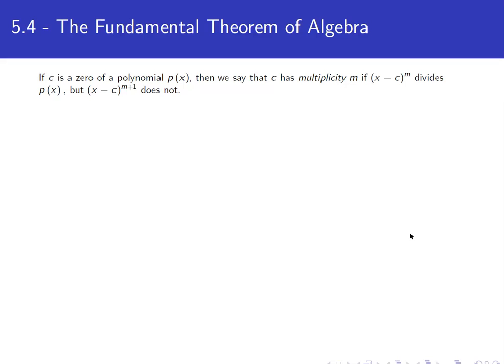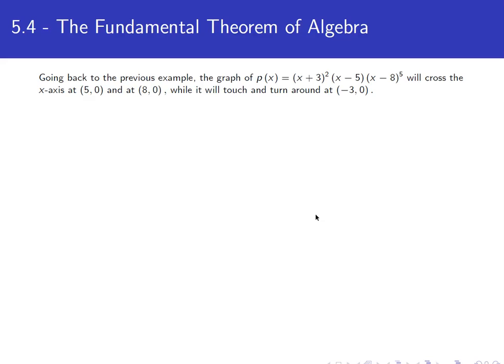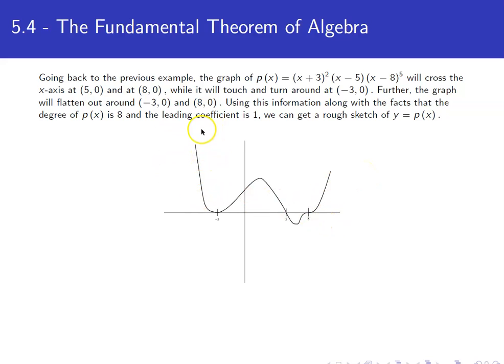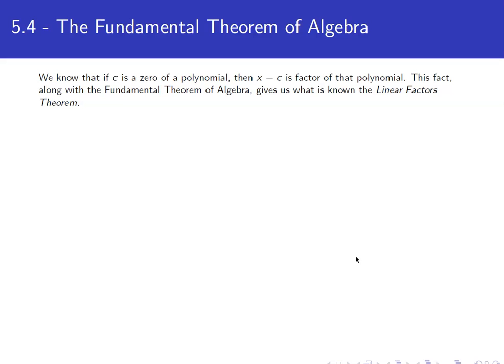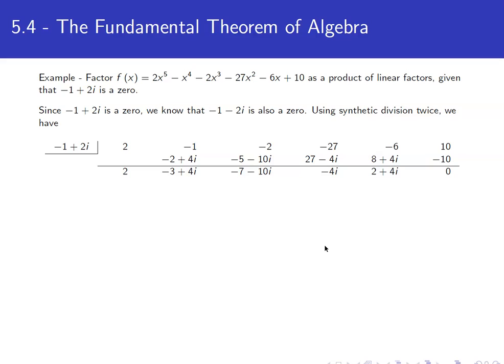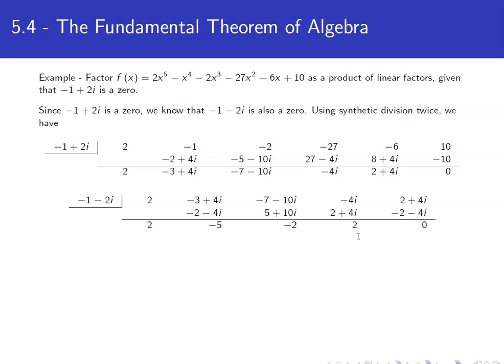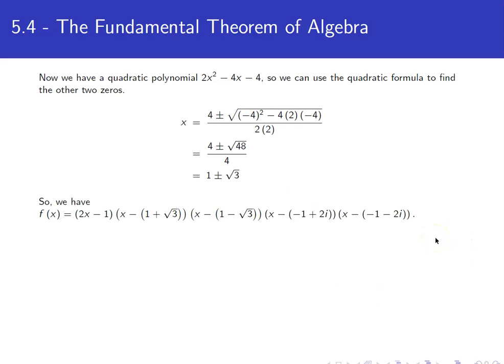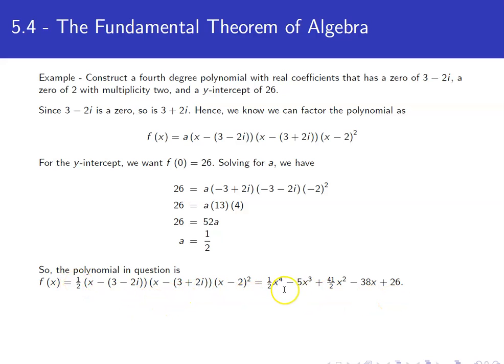5.4 - The Fundamental Theorem of Algebra